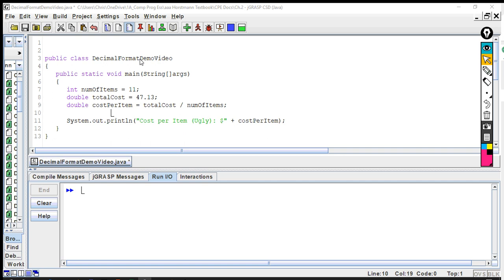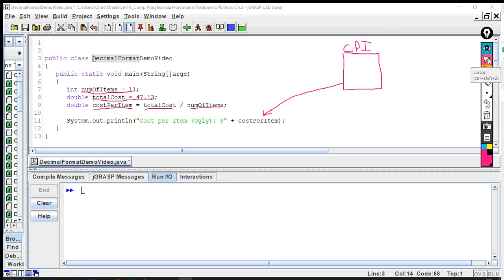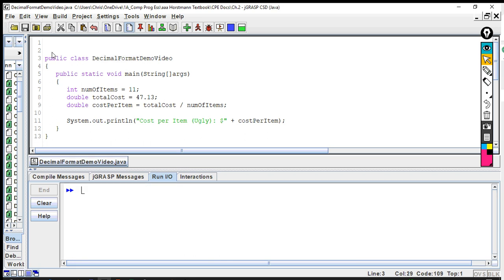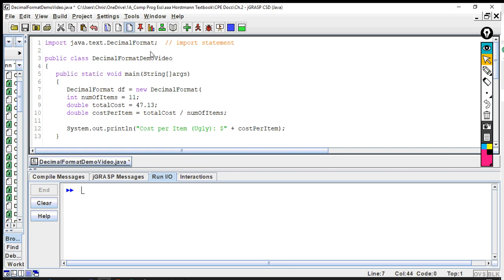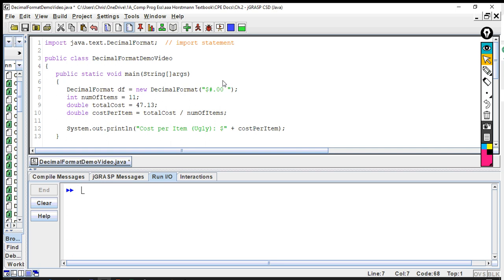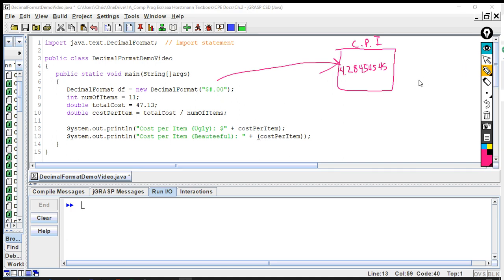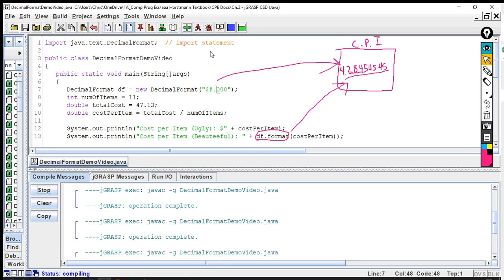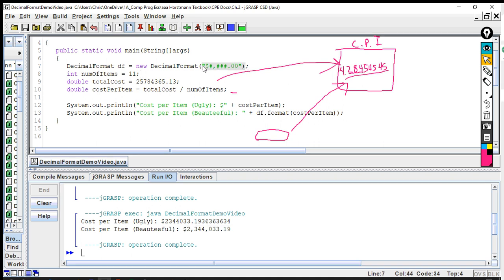The DecimalFormat Class in Java